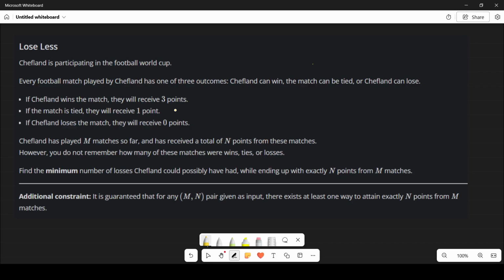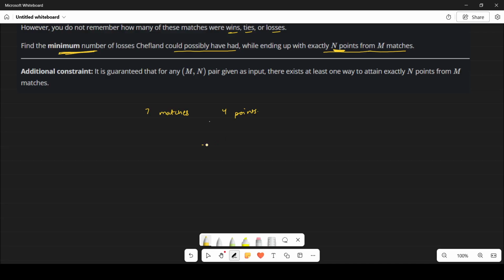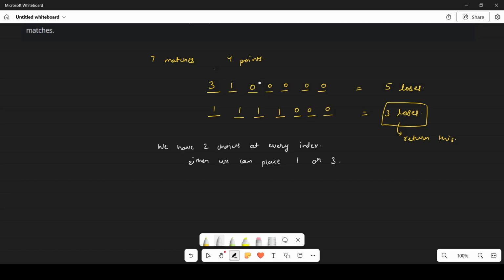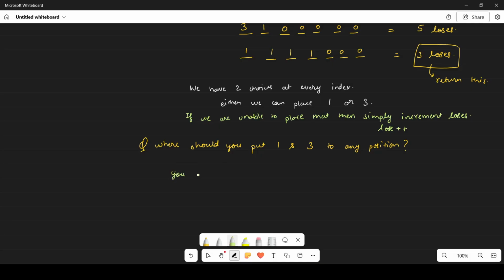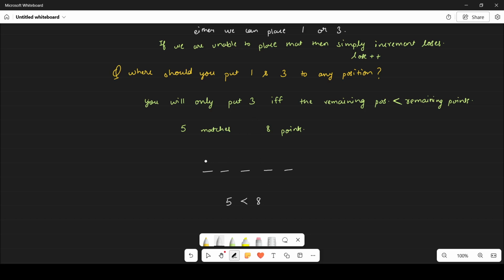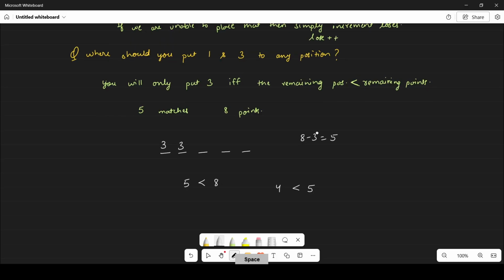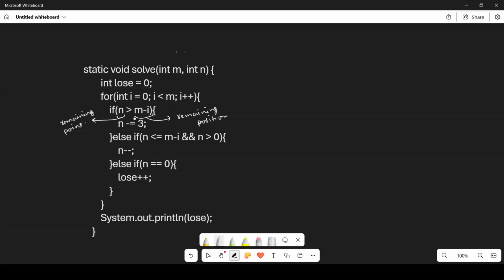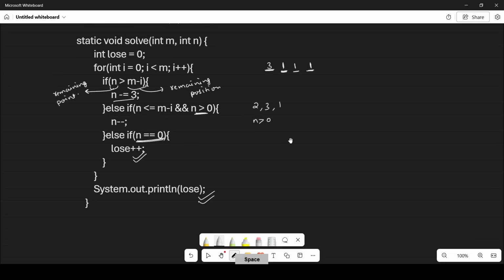Lose Less | starter - 243 (CodeChef)